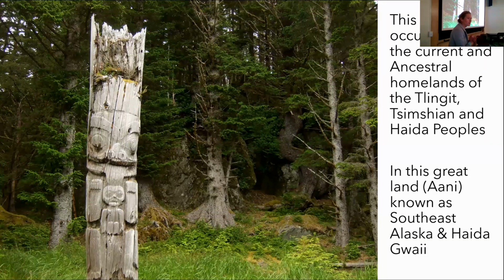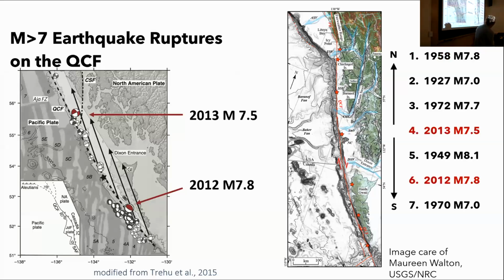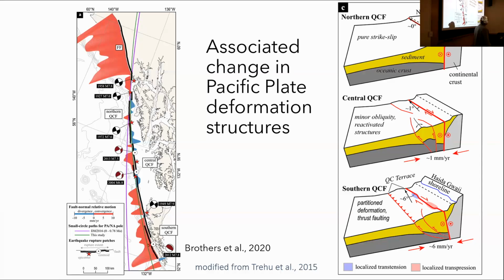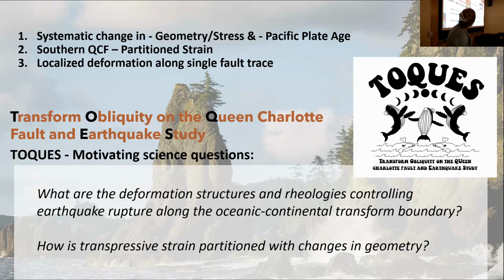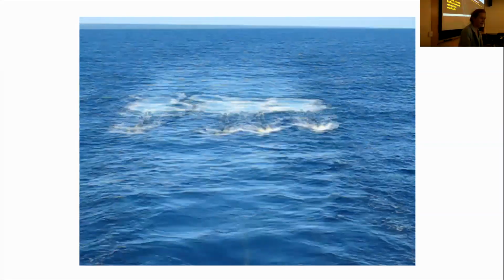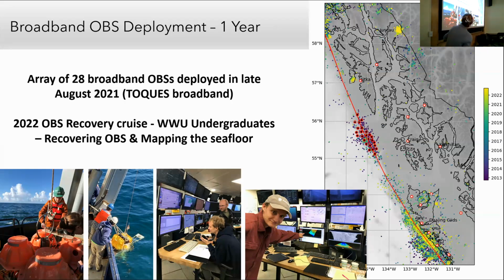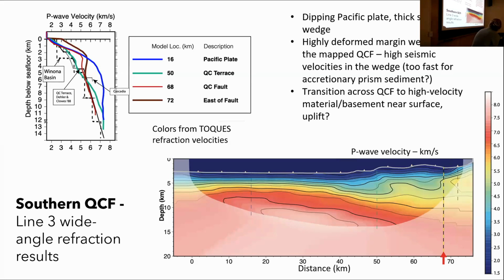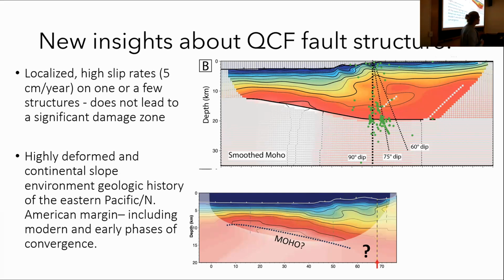North America's Fastest Slipping Plate Boundary: The Queen Charlotte Fault | Dr. Emily Roland @ PSU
Dr. Roland is an Assistant Professor at Western Washington University where she and her graduate students study how the structure of the Earth influences natural hazards such as earthquakes, landslides and tsunamis.

Title: Transpression and Fault-zone Architecture of North America's Fastest Slipping Transform Margin - The Queen Charlotte Fault